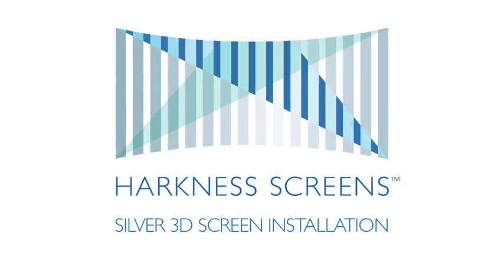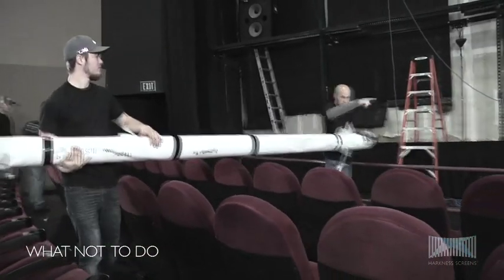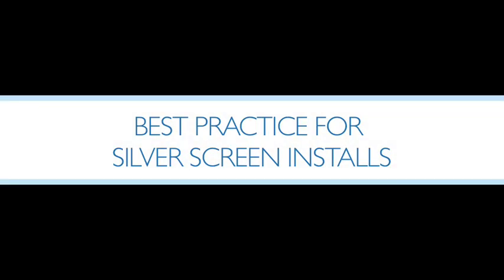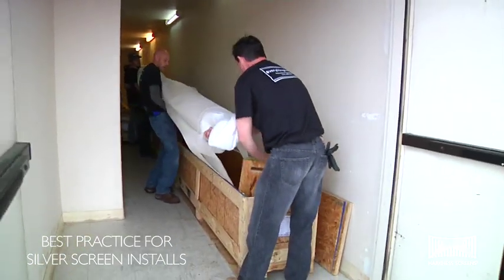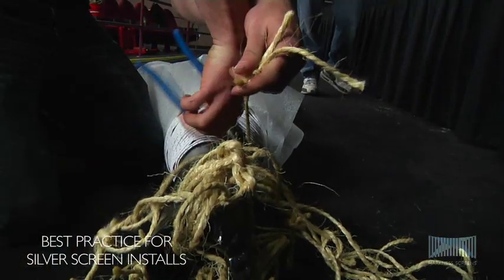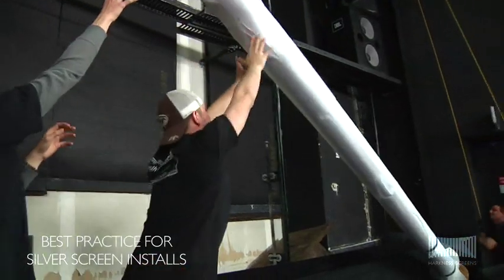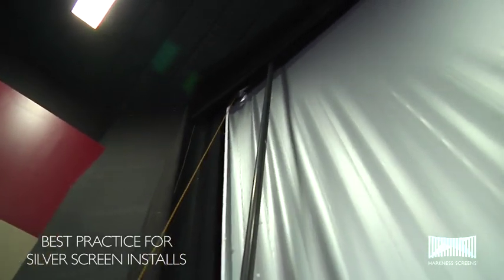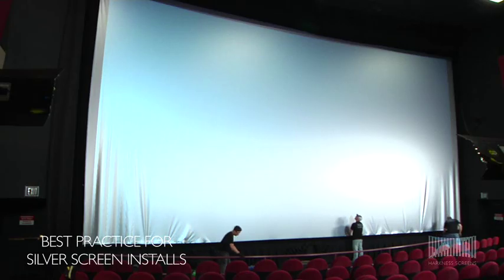Silver 3D Cinema Screen Installation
Guidance and best practices for installing Harkness Screens silver 3D screens for cinema.